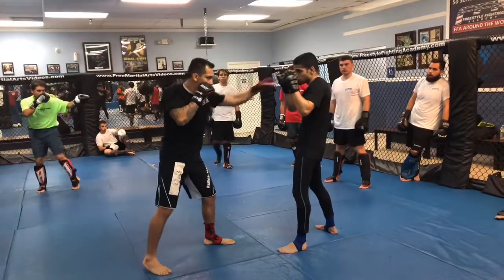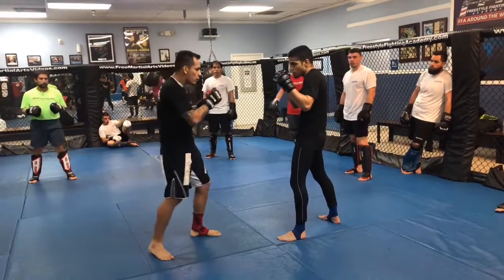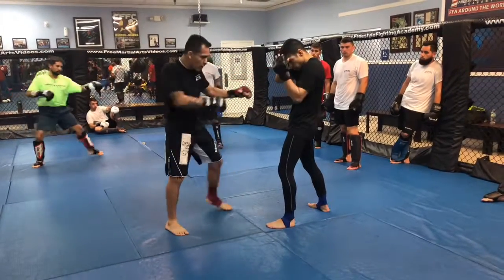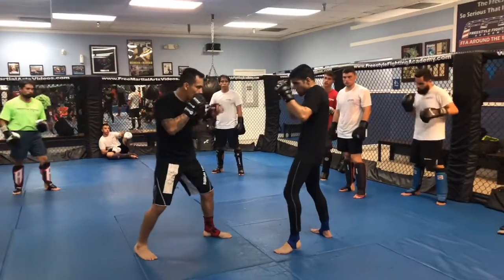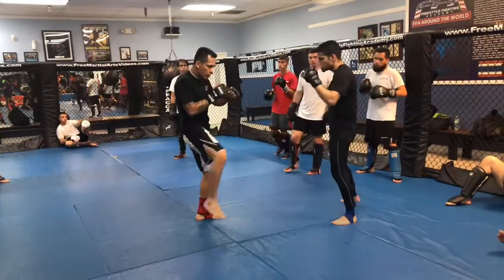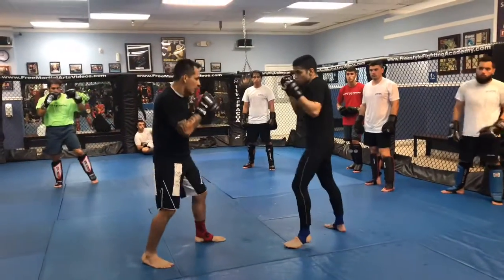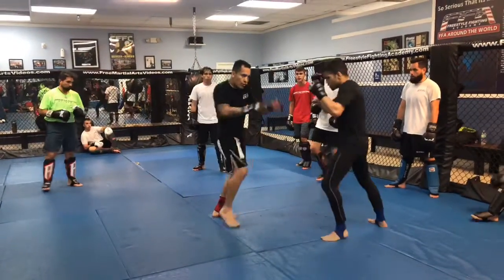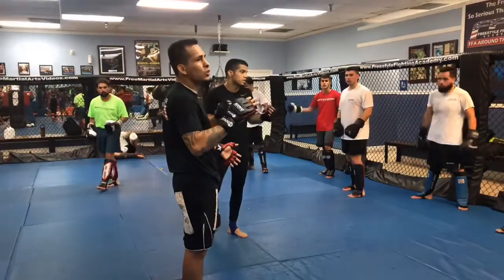How to fake your opponent with a front kick | Edir “Belico” Terry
Partner: @adriangarcia._
Full video on my YouTube account at BelicoMMA
More content at @BelicoMMA
6